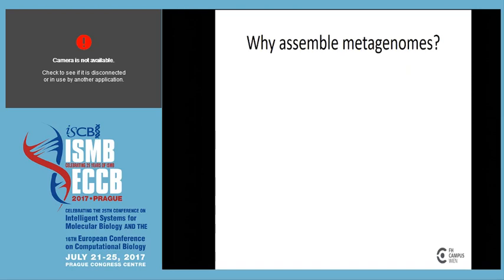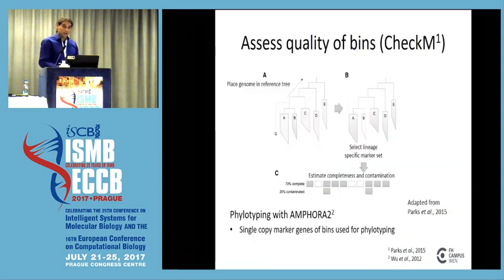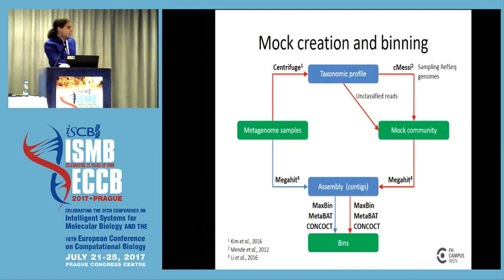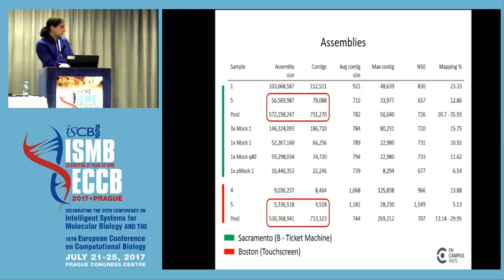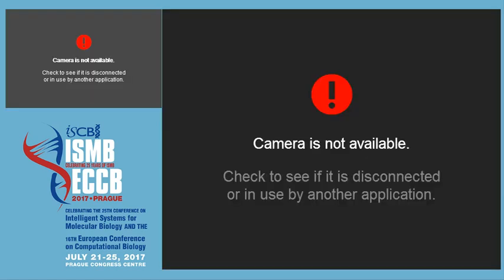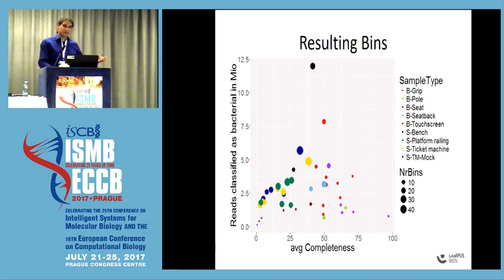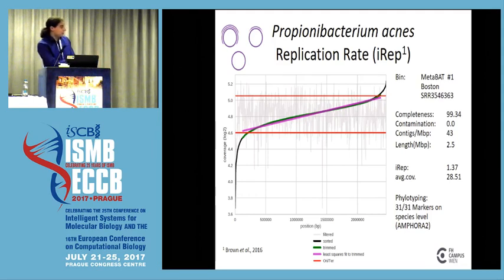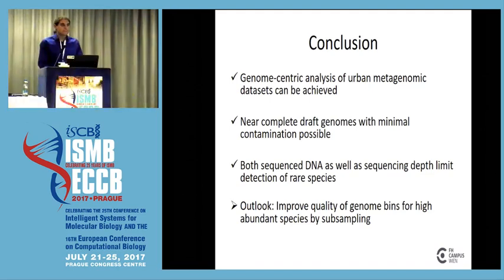Assessment of urban microbiome assemblies with the help... - Samuel Gerner - CAMDA - ISMB/ECCB 2017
Assessment of urban microbiome assemblies with the help of targeted mock communities - Samuel Gerner - CAMDA - ISMB/ECCB 2017